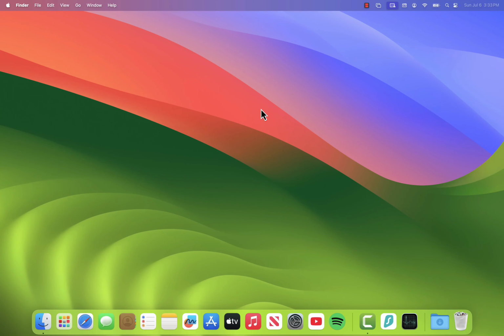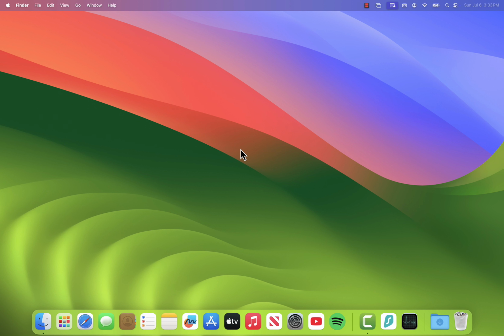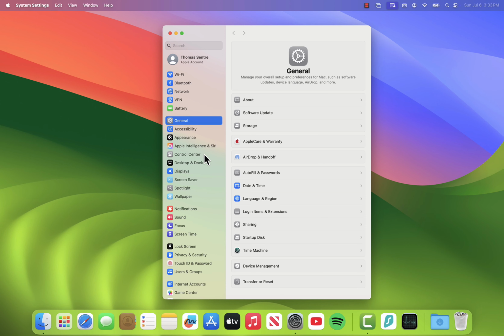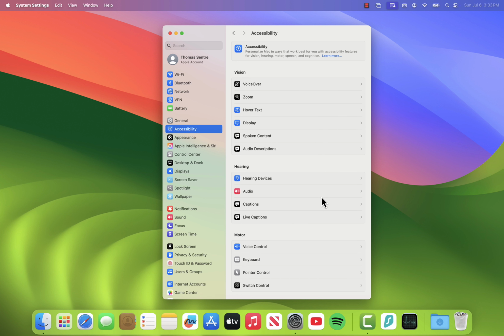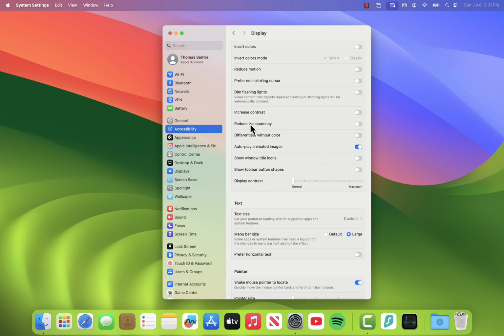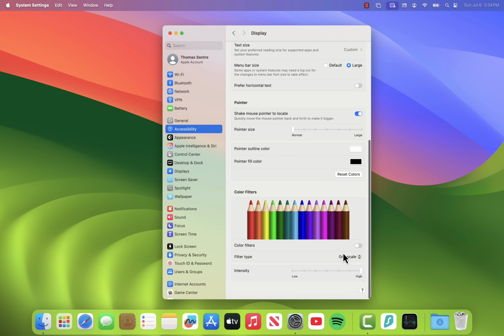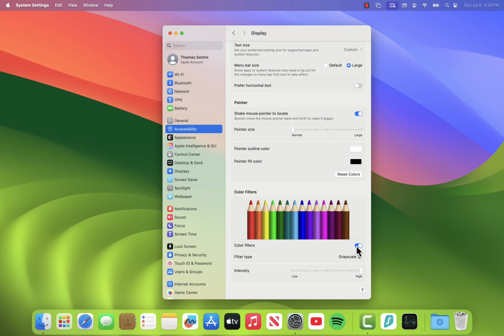How To Enable Grayscale on Mac Os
In this tutorial, I’ll show you how to turn on grayscale mode on your Mac